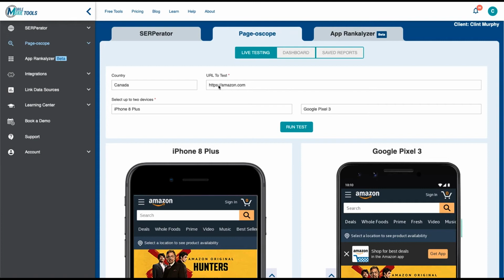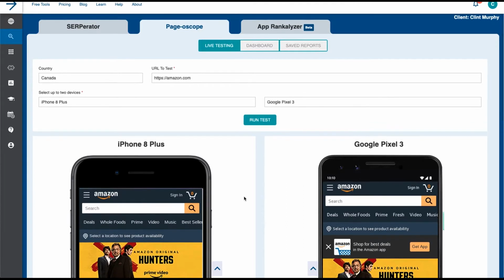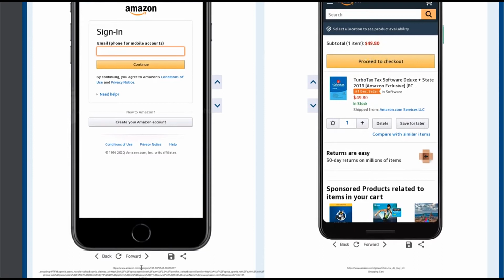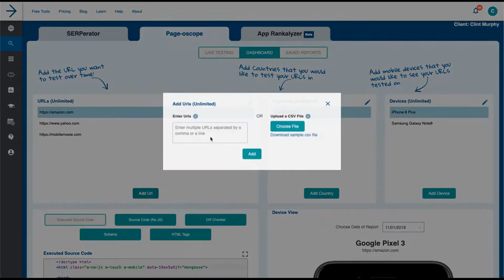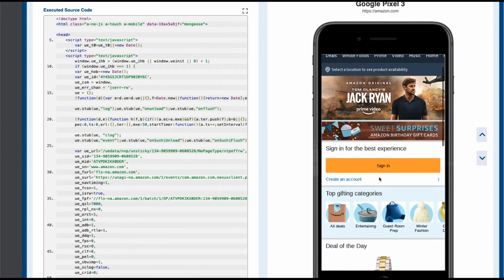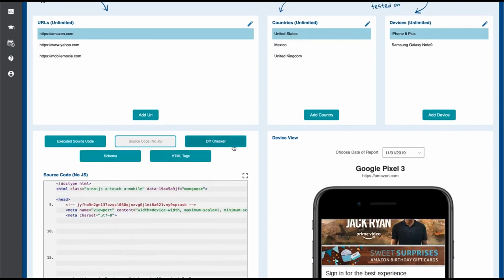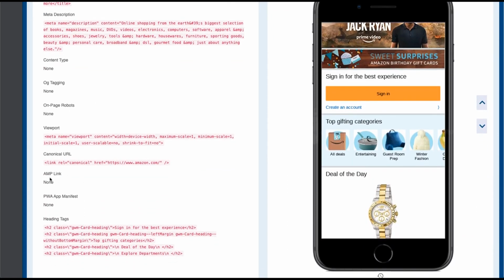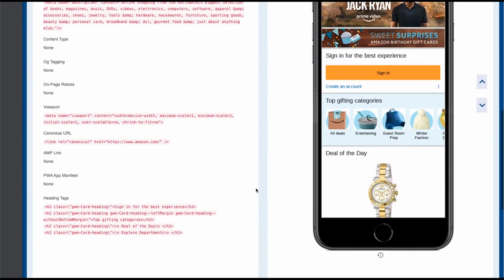MobileMoxie Page-oscope - How To Get Started Tutorial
Learn how to use the MobileMoxie Page-oscope to test mobile landing pages on a variety of phones, auto-capture full length mobile screen shots on a regular basis, or see what the HTML looks like in a mobile landing page with executed and un-executed JavaScript.